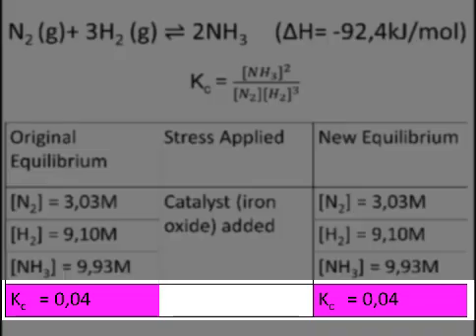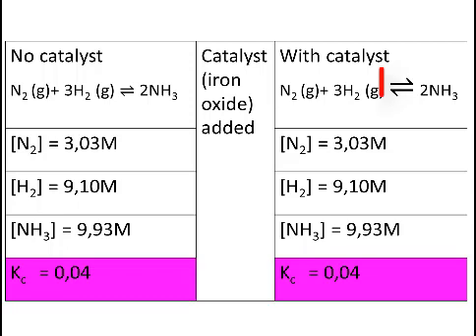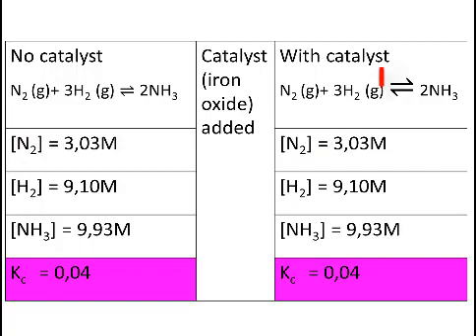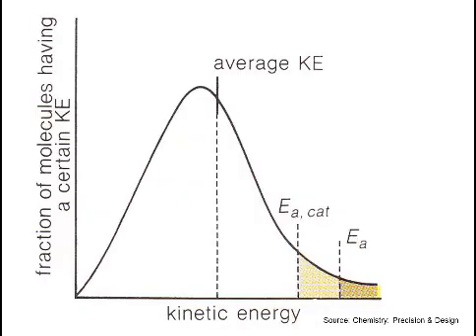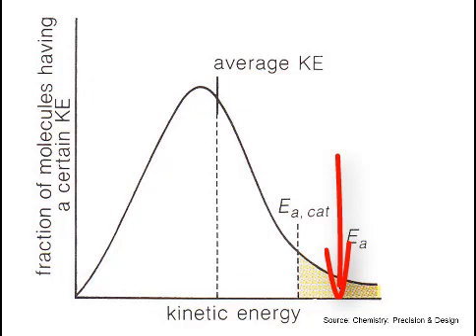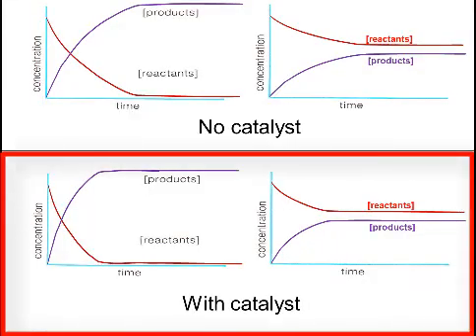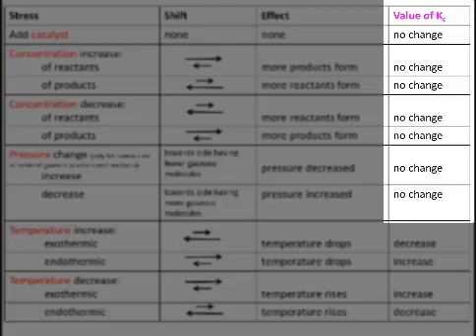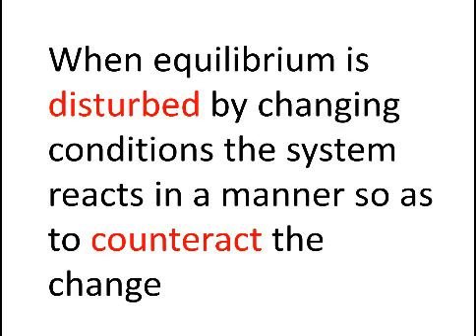Disturbing equilibrium: Effect of adding a catalyst on chemical equilibrium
Effect of applying a stress on chemical equilibrium.
Application of Le Chatelier's Principle.